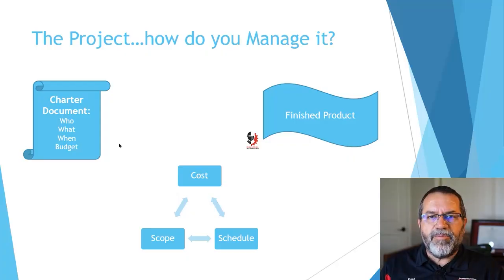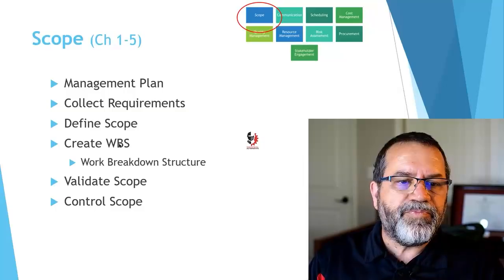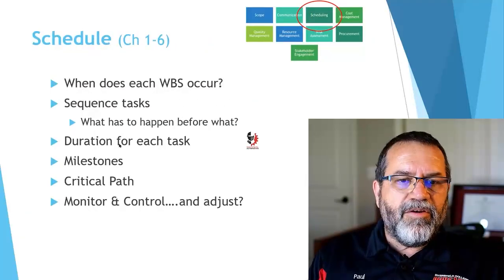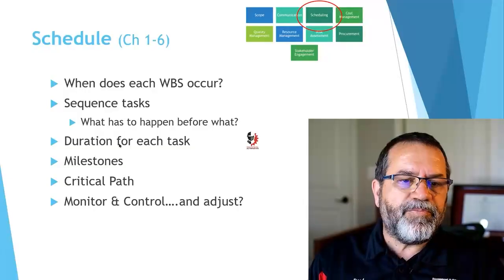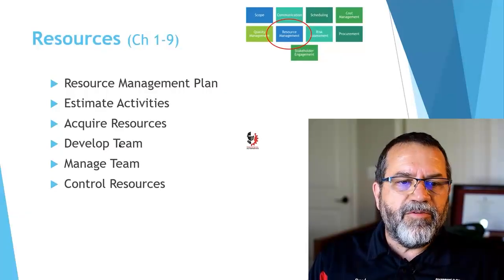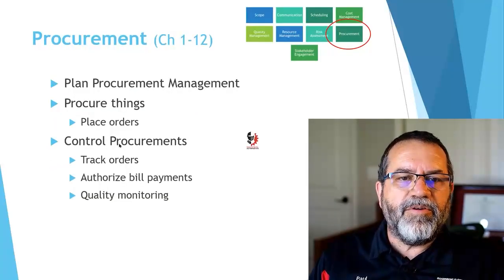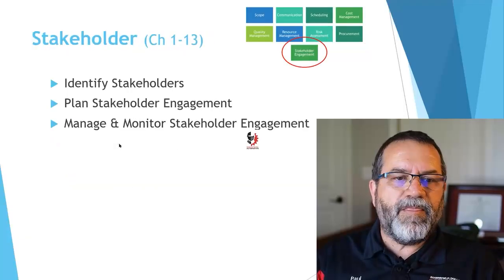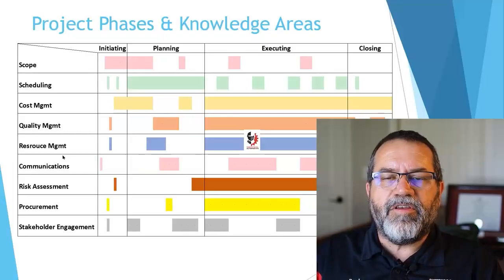Project Management Knowledge Areas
An overview of the areas of knowledge relating to project management